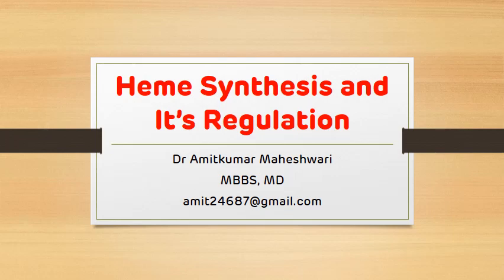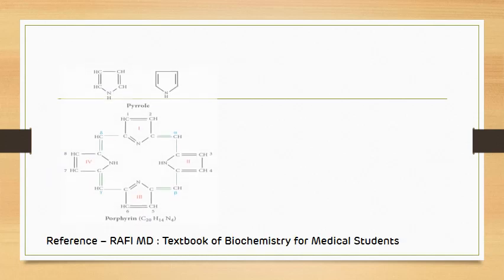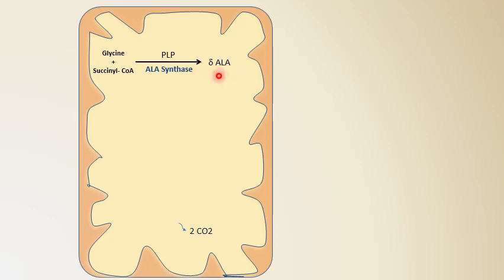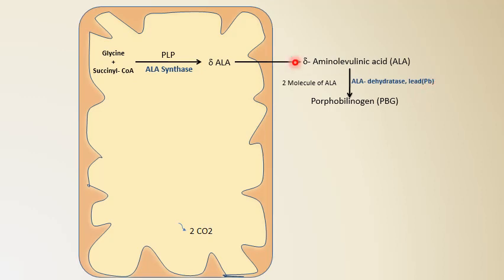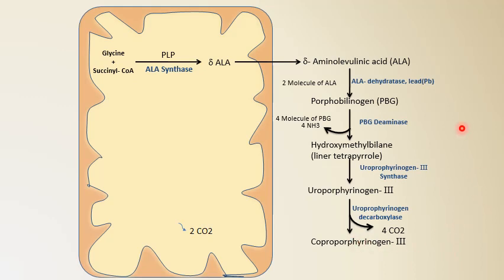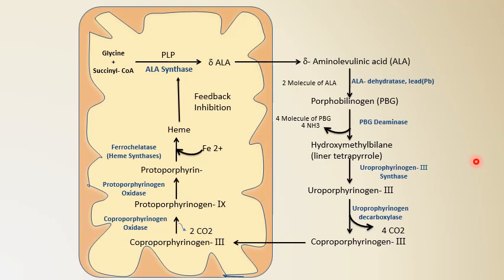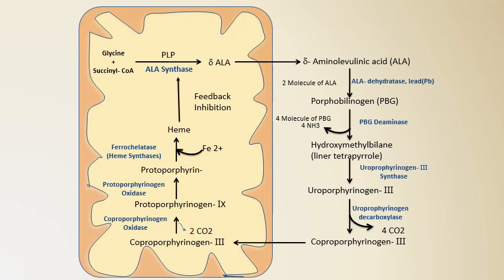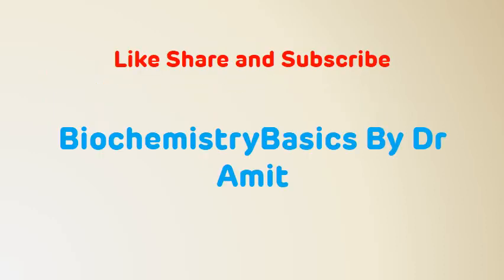Heme synthesis || Biochemistry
Heme synthesis - This is the video on heme synthesis and it's regulation.
Heme is basically an iron containing porphyrin.
Heme is the prosthetic group of several proteins and enzymes like
Hemoglobin
Myoglobin
Cytochromes
Cytochrome P450
Catalase
Peroxidase